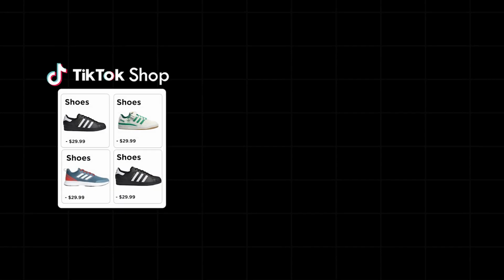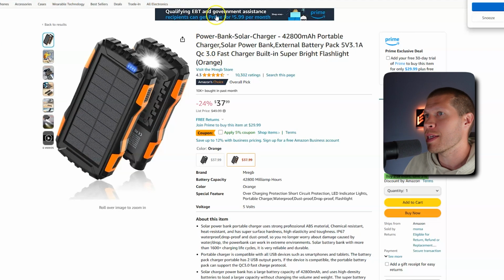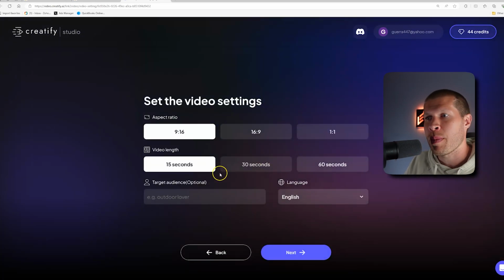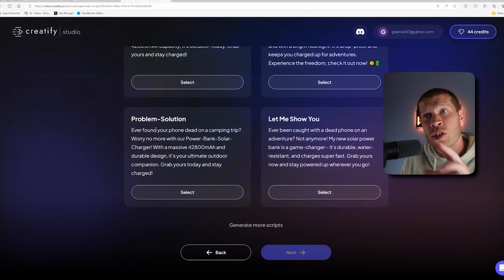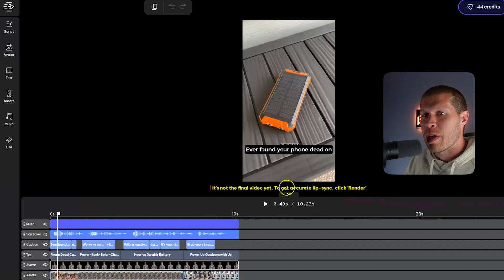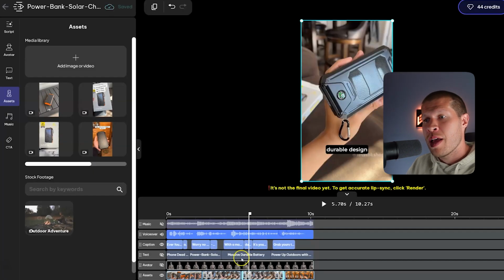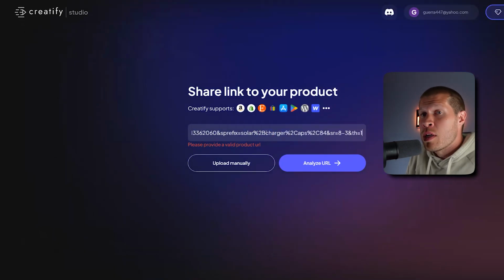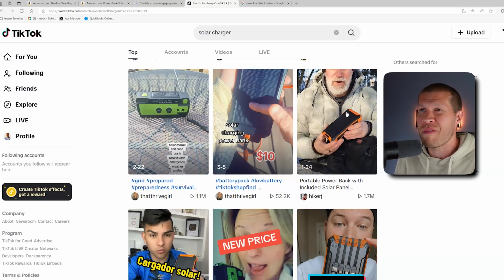How to Create Viral Tiktok Affiliate Videos Using AI (WITHOUT the Product)